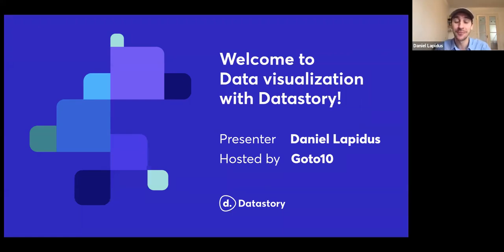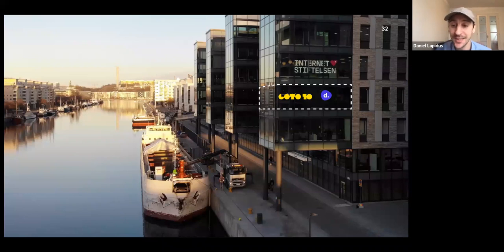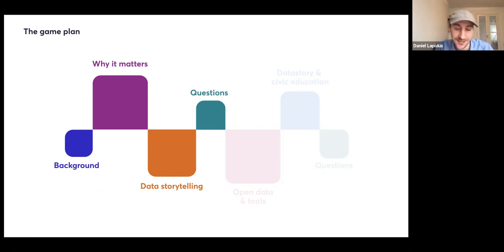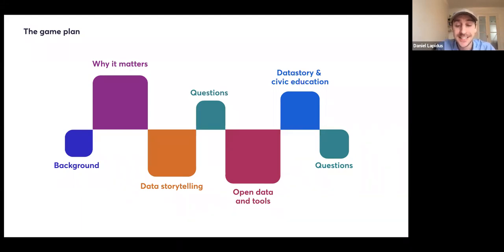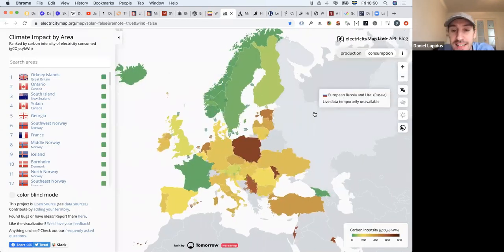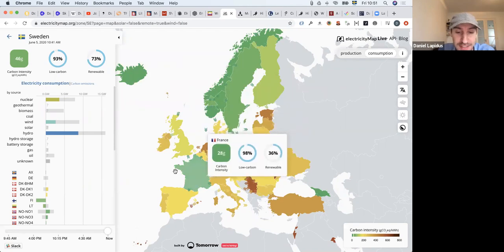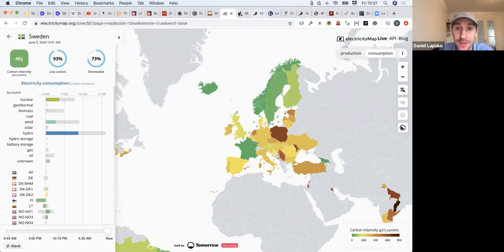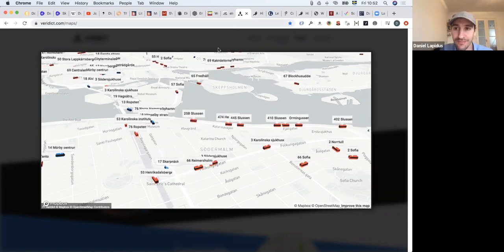Data visualization – get inspired! (Online) | Datastory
Daniel Lapidus, founder of Datastory, open data expert and former coworker of Hans Rosling, shares experiences and forecasts from the field of data visualization. Join us online at Goto 10.

Inspiration across domains
– Tools for beginners and pros
– Trends in 2020v

Q&A in the end, Welcome!

About Datastory

Datastory is a non-profit organization devoted to explaining important issues using open data and other information. We use interactive storytelling techniques – or in short ”data stories” – because we believe it is a powerful way of communicating human knowledge. It’s a natural evolution of the Encyclopedia, one better aligned with how humans learn and the amounts of data available to humanity today.

Our goal is to make scientific research and data as accessible as Netflix, mobile games or funny cat videos so that more people can participate in the democratic dialogue on equal terms. If more people have access to knowledge, we will have better conversations. With rich overviews and explanations – a click away – it will be easier for anyone to track societal progress, contribute ideas and hold politicians to account whether we’re debating economy, healthcare or education.

Note:

This is a zoom webinar. After registering, you will receive a confirmation email containing information about joining the webinar.